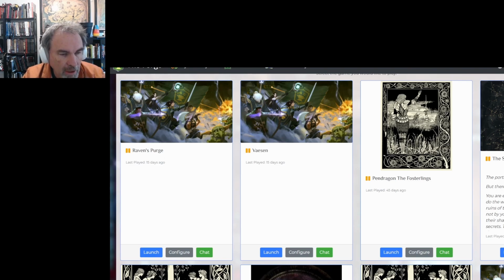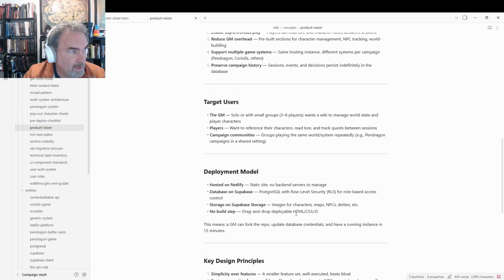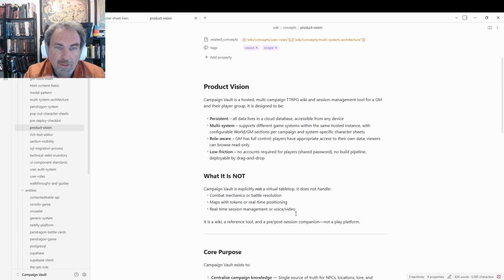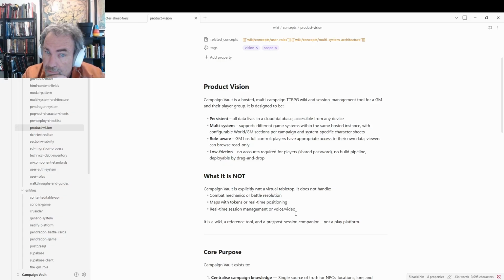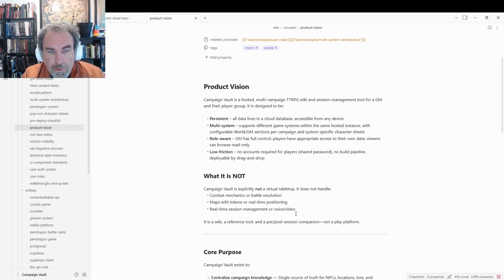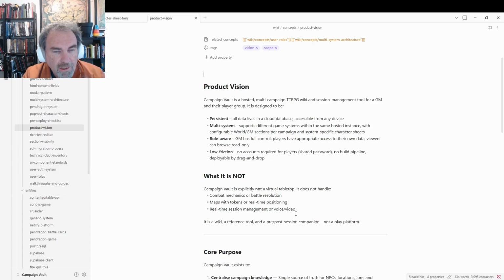Campaign Vault Ep. 1 Why I Built a Personal RPG Web App (And What I Was Really Trying to Learn)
I'm a tabletop RPG nerd who works in tech. At some point those two things collided, and I ended up building my own web-based campaign management tool from scratch using vibe coding: AI-assisted, intention-driven development where you describe what you want and iterate fast.

This is Episode 1 of a series where I document the whole journey, honestly.
In this video I cover the why before the how: what problem I was actually trying to solve, what "Campaign Vault" is meant to do for me as a GM running multiple ongoing campaigns, and why I made the call to build it myself rather than use an existing tool. I also pull back the curtain on the real reason I started this project. It wasn't purely personal. I wanted hands-on experience with AI-assisted development as a professional, and this gave me a low-stakes sandbox to explore it properly.

I'll also be upfront about the bad decisions I made early on, the resources that genuinely helped me, and the overall approach I took, so you can learn from my missteps before you make the same ones.
Coming up in this series:

Ep. 2 - The Vibe Coding Approach
Ep. 3 - Design Documents
Ep. 4 - The Stack
Ep. 5 - Building the App
Ep. 6 - Growing the Platform
Ep. 7 - Security & Auth
Ep. 8 - Missteps & Lessons

Whether you're a developer curious about vibe coding, a GM who wants to manage your own campaign data, or someone who just likes watching people build things and explain their thinking, this series is for you.